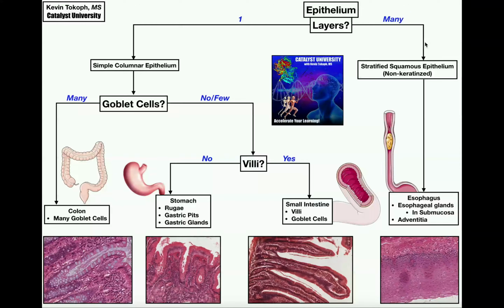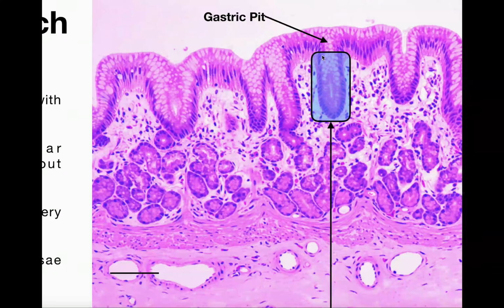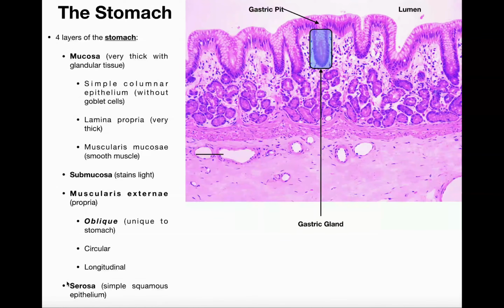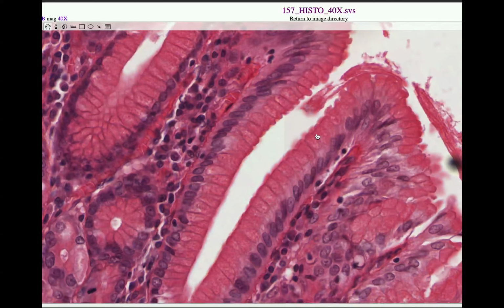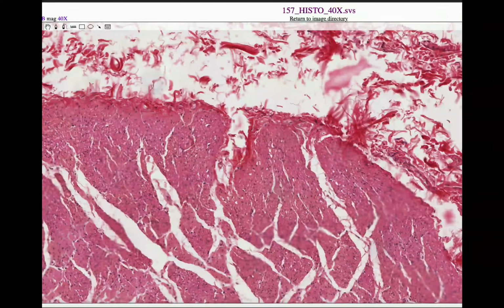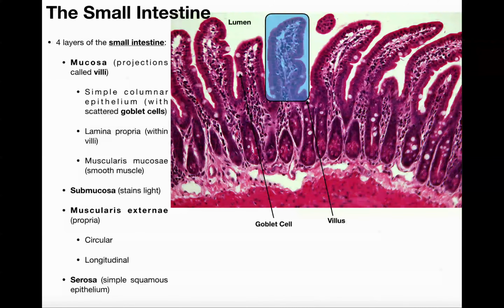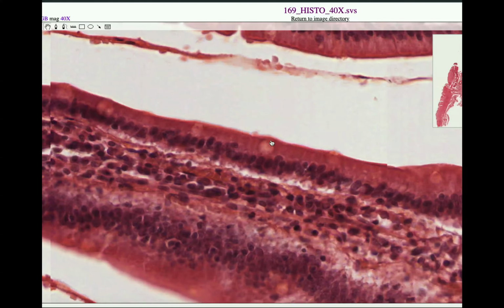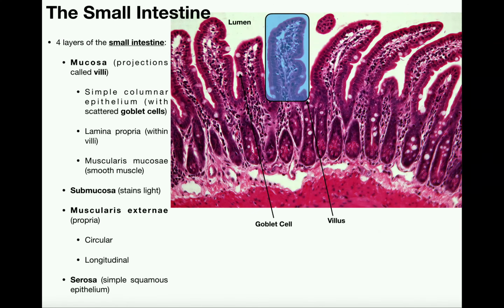Anatomy | Histology of the Stomach & Small Intestine